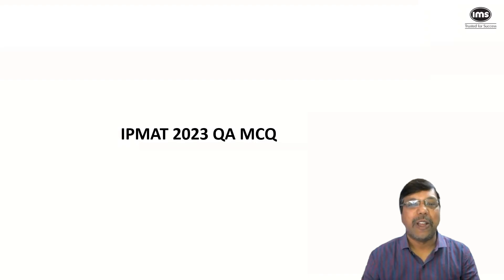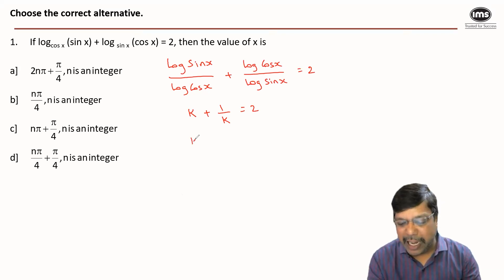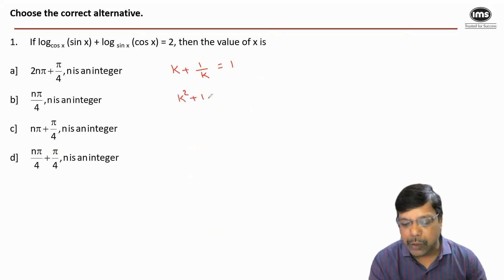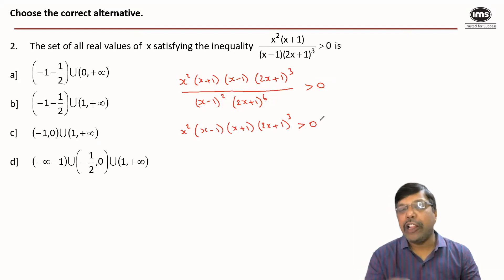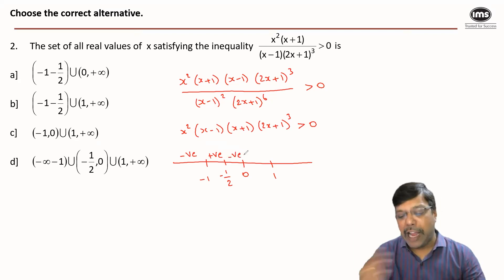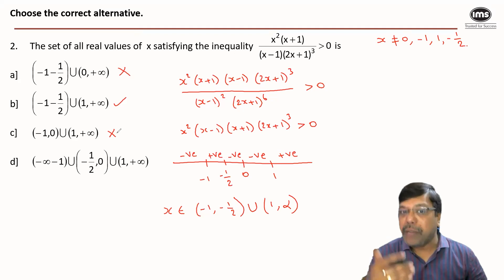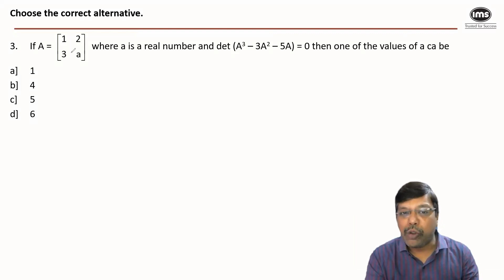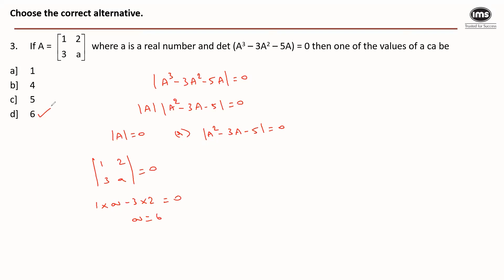IPMAT Indore 2023 Paper Solutions QA MCQ Part - 1 | Ft. Durga Sankar - National Chief Mentor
Dear students,
Cracking the IPMAT exam requires more than just hard work. It demands strategic planning, comprehensive knowledge, and expert guidance. That's why IMS have brought together a group of exceptional mentors, each specializing in their respective fields, to provide you with the ultimate solutions for IPMAT Indore 2023.
Watch out this series for solutions for IPMAT 2023.